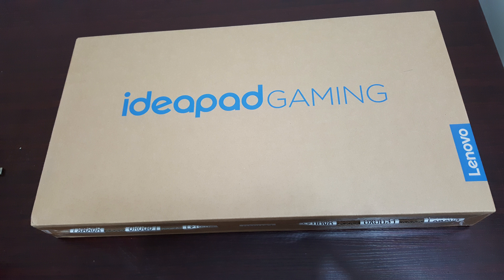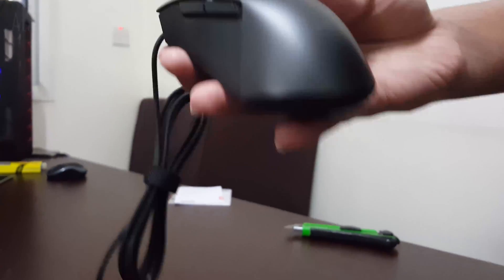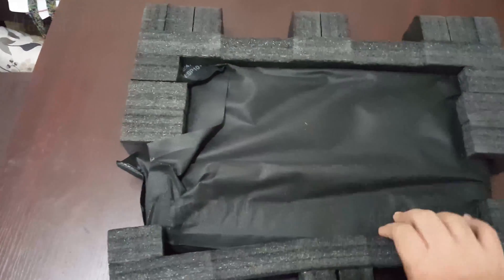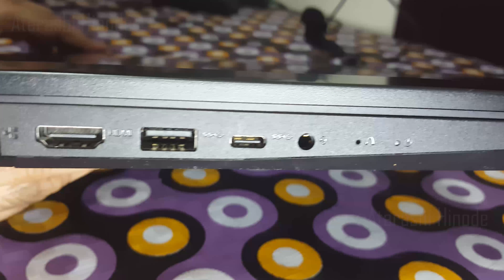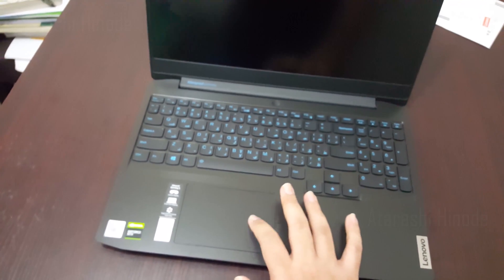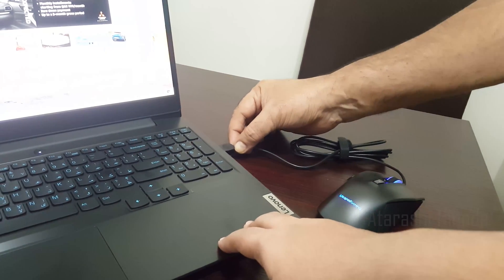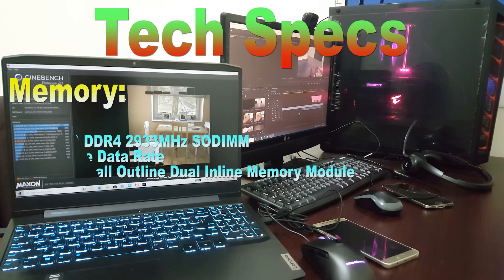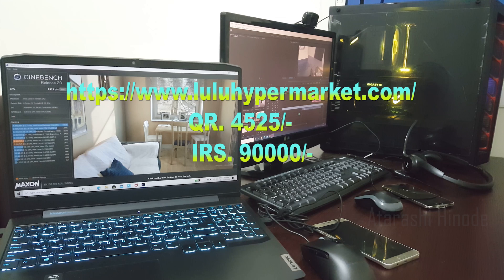Lenovo Ideapad Gaming 3 Laptop Unboxing | i7 10th Gen| First Impression| Performance Check|Cinebench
Lenovo Ideapad Gaming 3 Laptop Unboxing | First Impression | Performance Check | Cinebench

Processor
Intel Core i7-10750H Processor (2.60GHz, up to 5.00GHz with Turbo Boost, 6 Cores, 12MB Cache)

Operating System
Windows 10 Home Single Language 64

Memory
16GB(8+8) DDR4 2933MHz SODIMM
DDR: Double Data Rate
SODIMM: Small Outline Dual Inline Memory Module
Hard Drive 1
256GB Solid State Drive, M.2 2242, PCIe-NVMe, TLC
PCIe : Peripheral Component Interconnect Express
NVMe : Nonvolatile Memory express
Hard Drive 2
1TB Hard Disk Drive, 5400RPM, 2.5", 7mm

Display
39.62cms (15.6) FHD (1920x1080), LED Backlight, IPS, 250nits, Anti-glare, 120Hz

Graphic Card
Video Memory: 4GB GDDR6
Graphics Boost Clock: 1485 MHz
Memory Data Rate: 12.00 Gbps
Memory Bandwidth: 192.03 GB/s
Memory Interface: 128-bit
Color
Onyx Black

Camera
720p HD 4mm Camera with Array Microphone

How to Fragment Object or Shape and Use Connector Elbow Double Arrow? in PowerPoint Office 365.

Introducing Perimeter | Math Activity | Best And Simplest Method To Teach

Python Tutorials:

Python Tutorial: How to Download and Install Python 3.8 | PyCharm on Windows 10 | Windows 8.1 | Windows 7

How to and Why to Pin a Video of Participant or Disable Active Speaker View in Zoom?

Play and Learn:

Play and Learn How to Build a COMPUTER in PC Building Simulator |PSU| Mother Board| Cooler| GPU| HDD|